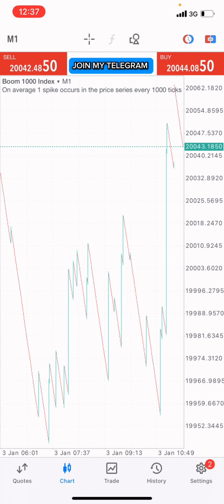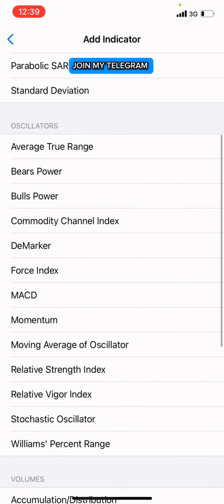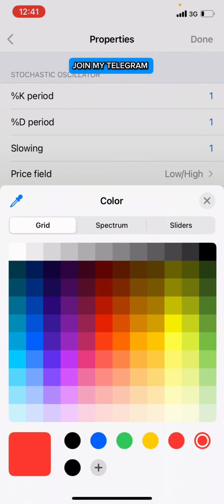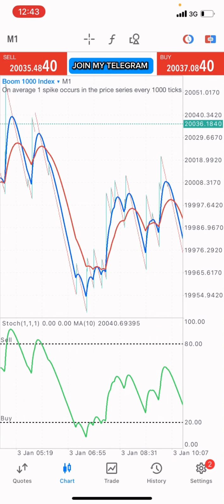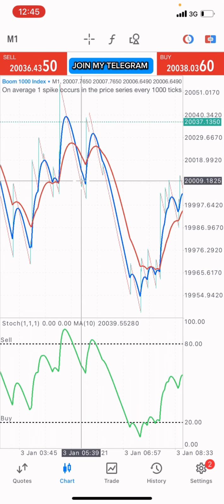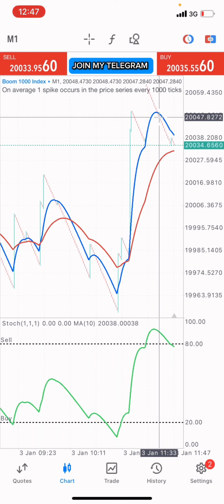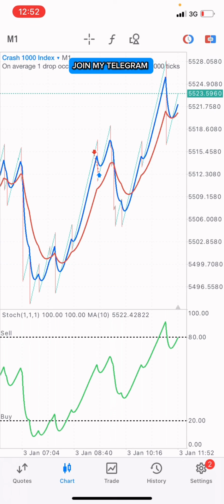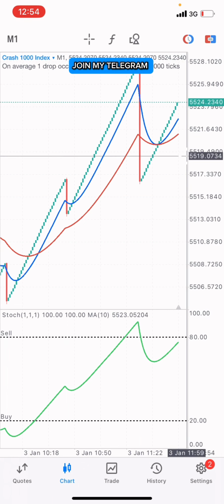Best Boom and Crash Trading Strategy with 99.9% accuracy to make profit for 2025